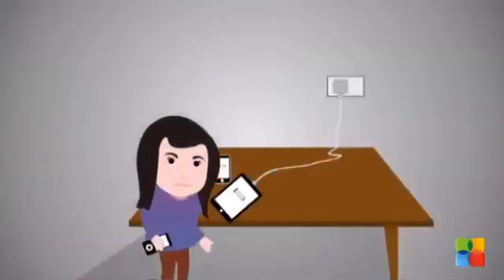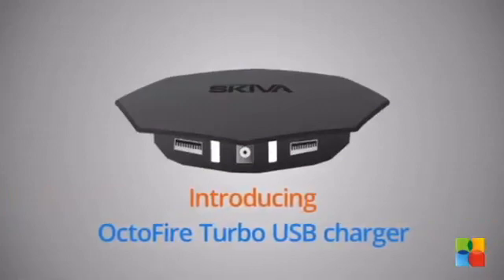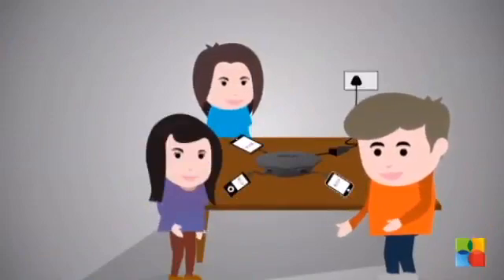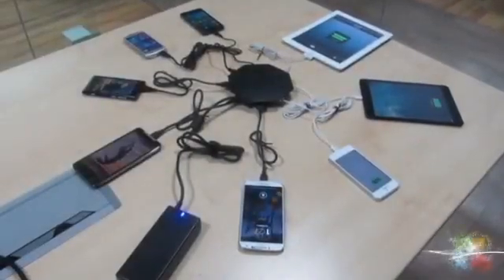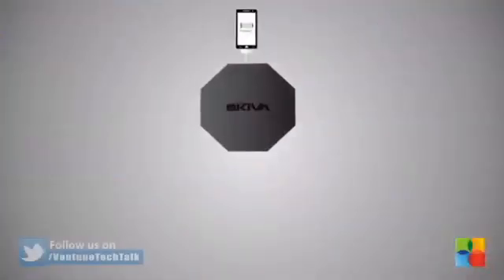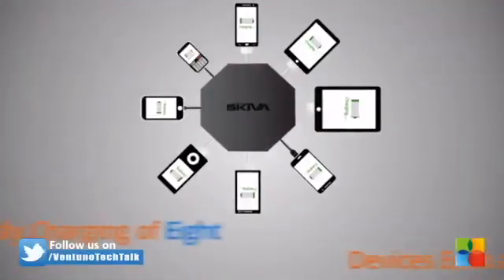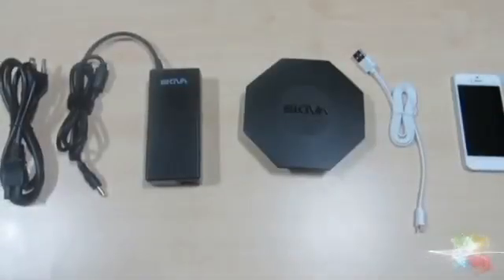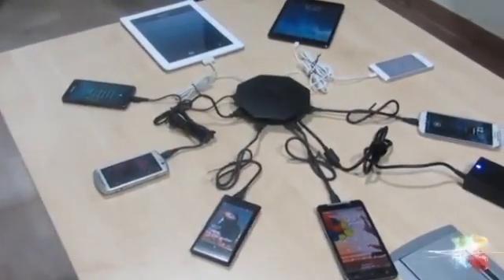Skiva Octofire USB charger | Ventuno Tech Talk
Have you had the problem of fighting over who gets to charge their smart device at home or at work?Skiva Power Flow Octofire Turbo was designed to enable fast charging of multiple devices simultaneously.This device can charge upto 8 devices, both Andoid and Apple based. All you need is a USB cable. So you don't have toworry about someone else removing your smart device off the charger to slot in their own.